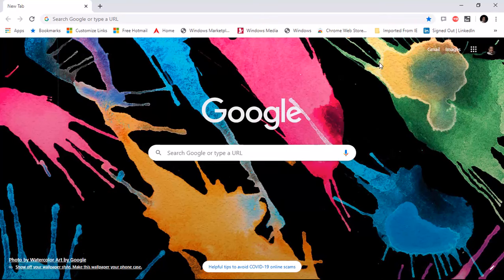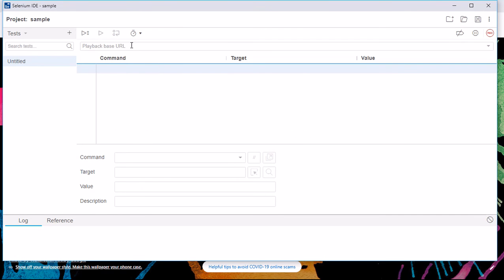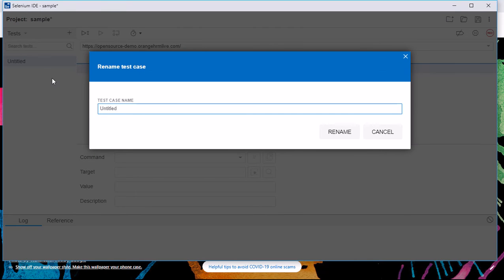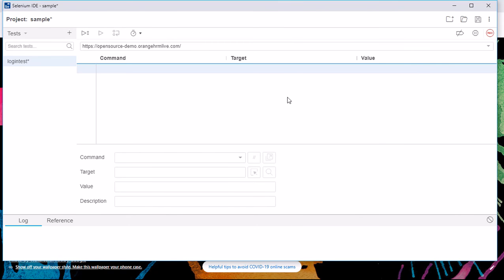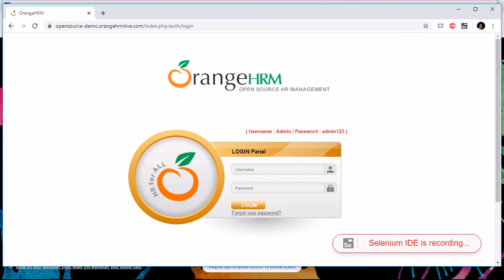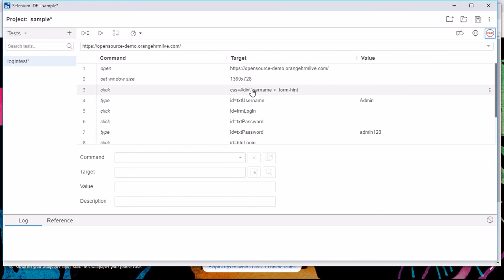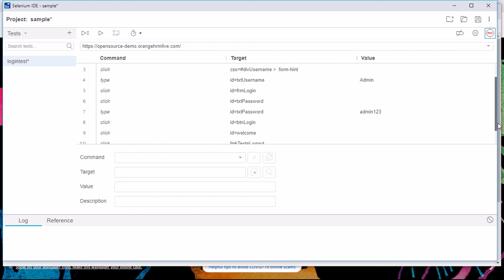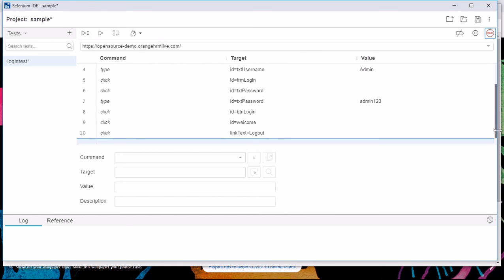Selenium IDE on Hosted Web Site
How to use Selenium IDE to test already hosted web site using recording and navigate to different pages of web site and run the Test